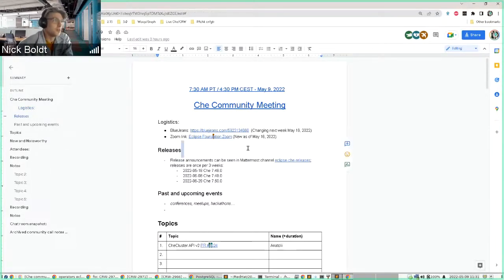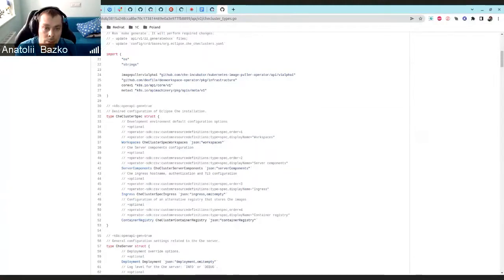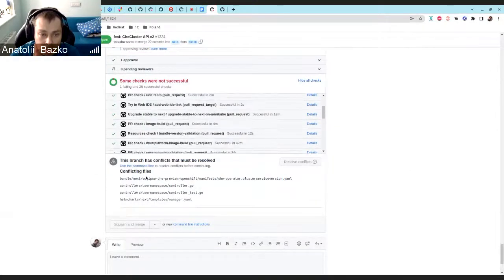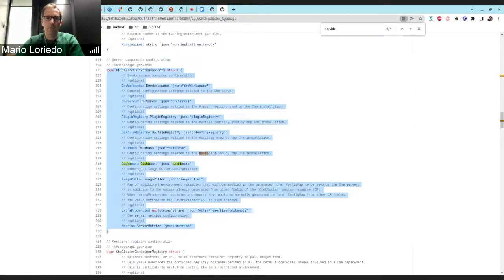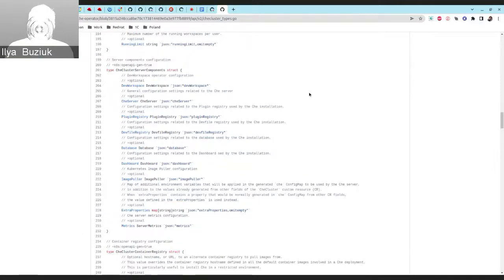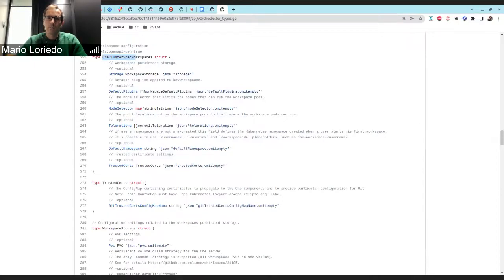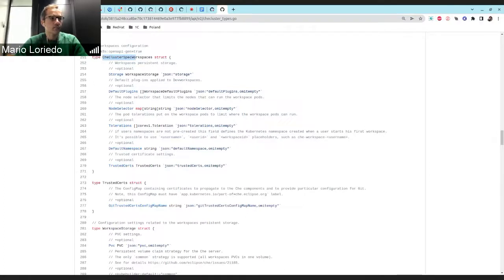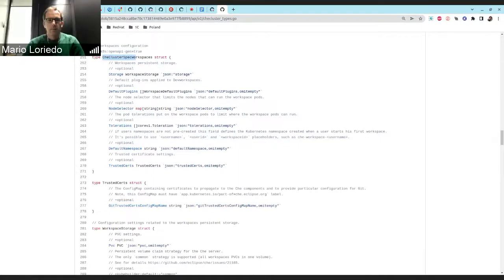Che Community Meeting May 9, 2022